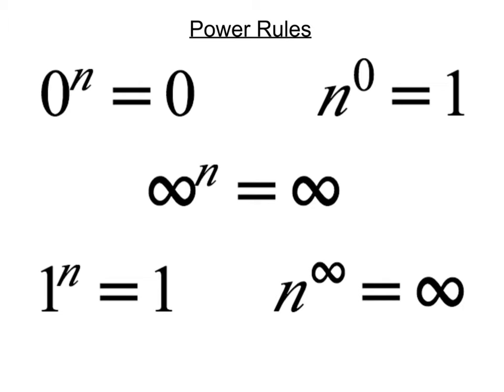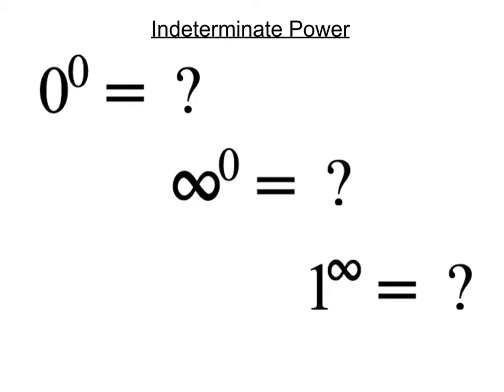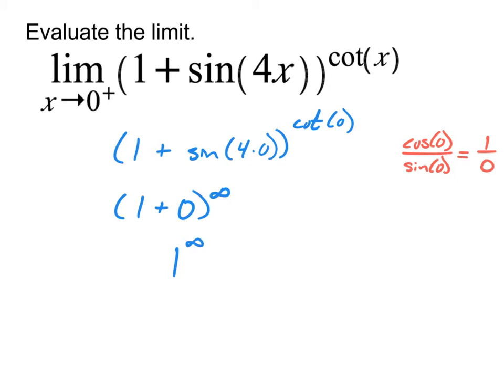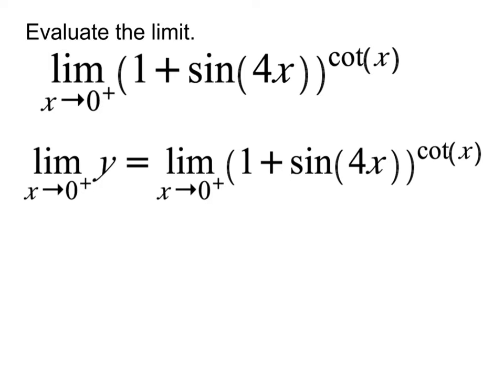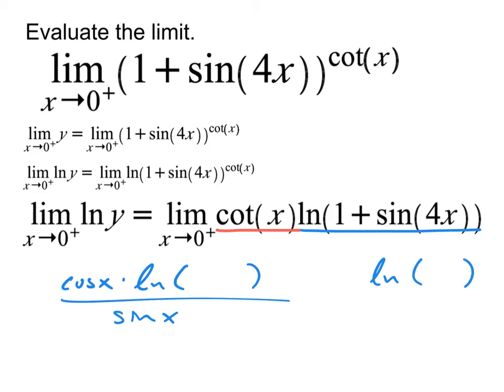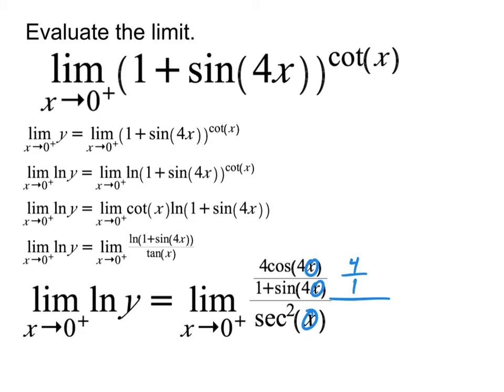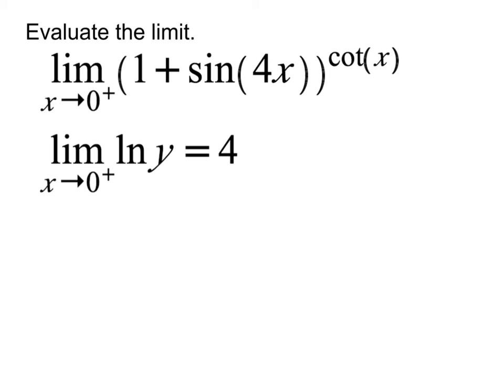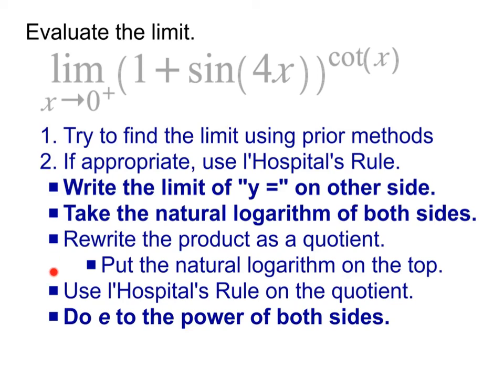Lesson: Indeterminate Powers